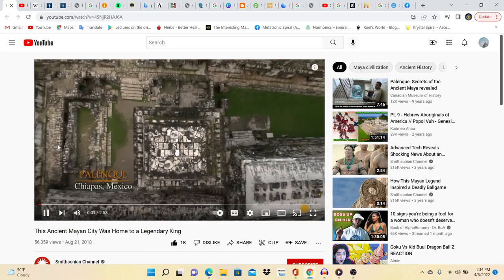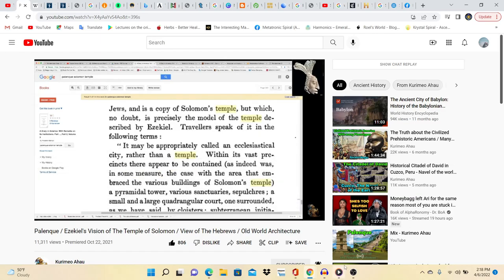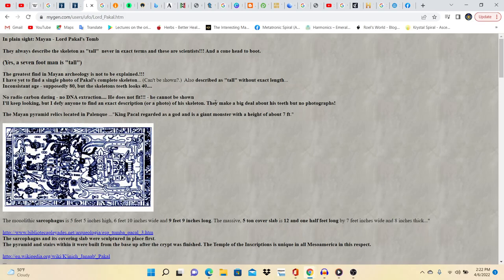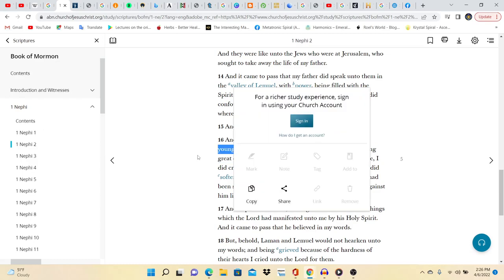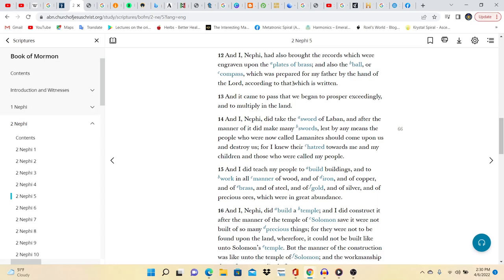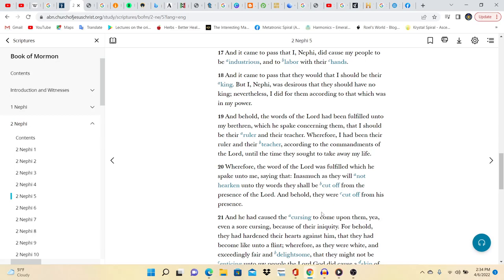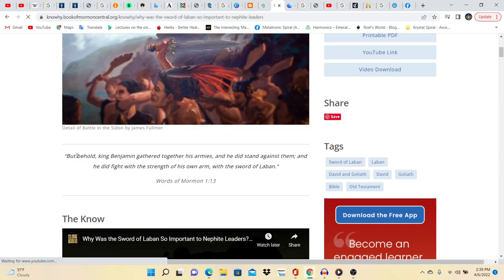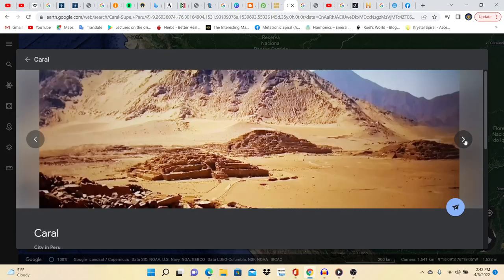Kʼinich Janaabʼ Pakal AKA Nephi | Palenque, the temple of Nephi | Peru, origin of the Mayans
Thakanki (Peace be with you)

I have a premium library I started over 2 years ago of thousands of PDFs with old maps, photos and general material most might find of interest. I have hundreds of extremely expensive and rare books my wife and I continue to update with our own money (buying the books) and time (making PDFs of these books to post them on the drive / paying the google drive subscription for the space needed) Each book separately is *usually* 2 dollars.

These are my three rules for commenting. I would prefer not to block anyone, so please follow these rules if you do not want to lose your commenting privileges. By viewing this video, you are agreeing to these following rules:

No Ad-Hominids.
No Accusations.
No trying to bend me to yours or anyone else's will or doctrine. (Example, "God will strike you for saying...") (You "need" to...)

Anyone is allowed to utilize my content in whatever way they see fit if it is not to harm others.

Other than that, I ask that you leave if you are not feeling the content and I wish you the best on your continued journey toward the truth.

Thakanki (May peace be with you)